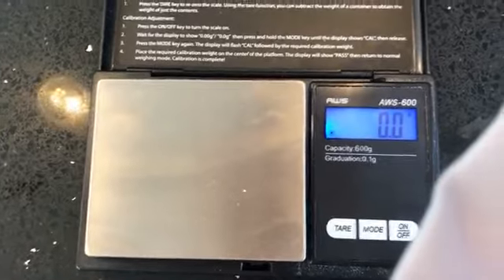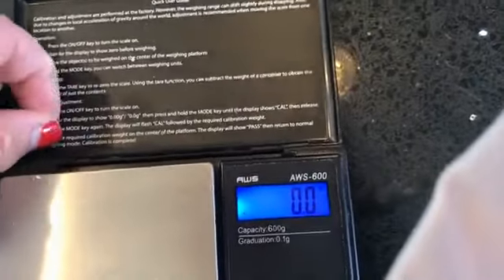Remezmerized by Science Ep2: Density of Soap and Fat 360p